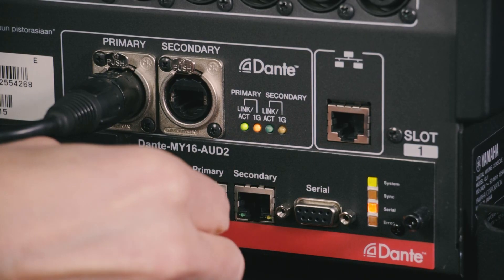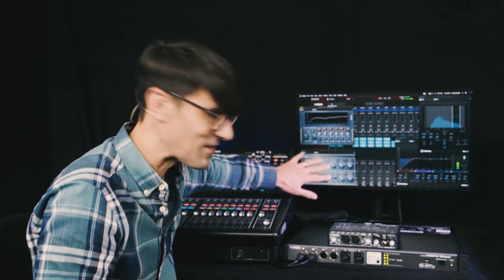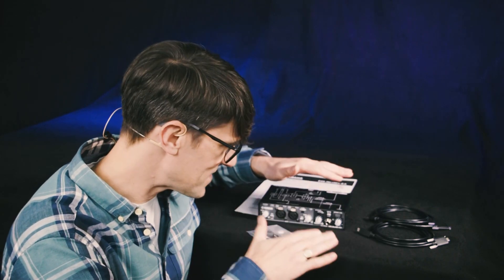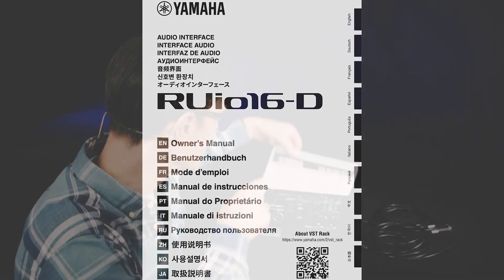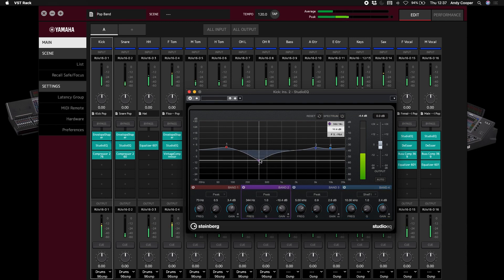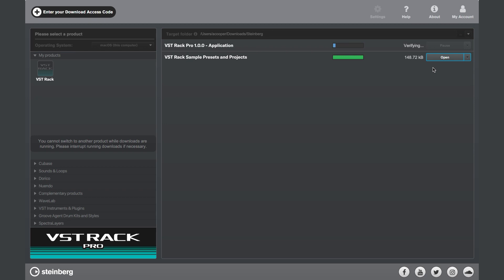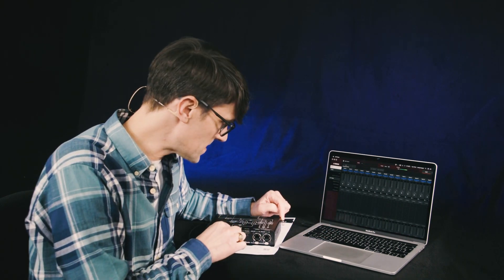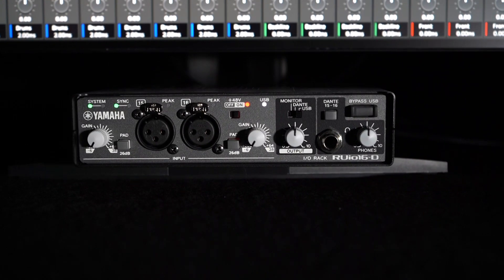Episode 1: Get started with RUio16-D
Yamaha RUio16-D with the accompanying VST Rack Pro software allows you to add a range of VST3 plug-ins to virtually any live sound system, via Dante or analog connections. Rather than using a physical rack full of effects and ageing processors beside your mixer, run the VST Rack with its versatile supply of premium EQs, Compressors, Delays, Reverbs, Mastering plug-ins, and more. It’s faster to setup and much easier to travel with. Watch this to see what’s in the box, and how to get your software installed.

You can find out more about RUio16-D.